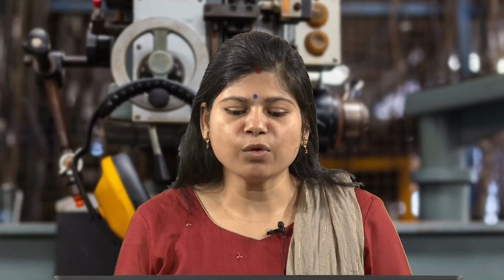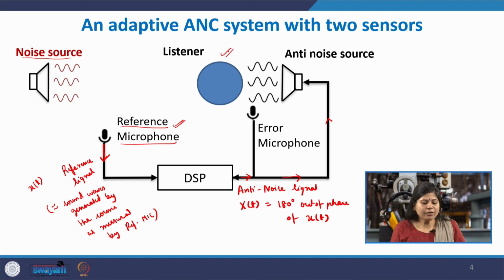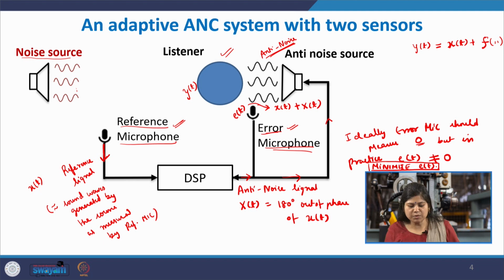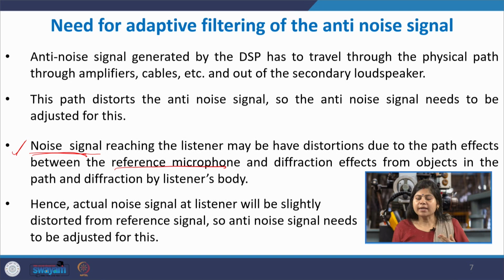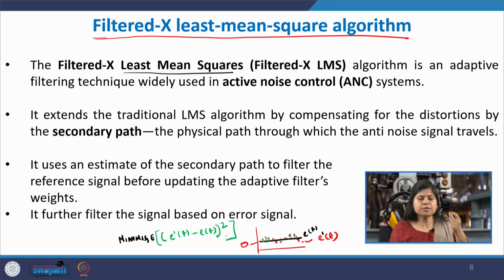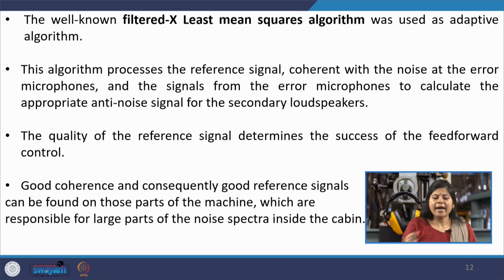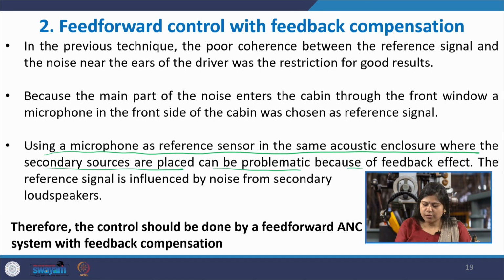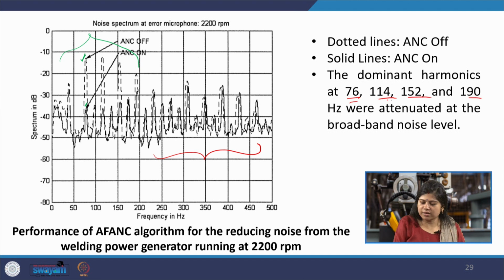Lecture 31 : Active noise control : 2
Lecture 31 of the NPTEL course on "Noise Control in Mechanical Systems", covers the use of active noise control (ANC) for machinery noise reduction, focusing on adaptive systems and filtering techniques. Lecture also explores Filtered-X LMS algorithm, feedforward and feedback approaches, , and real-world applications in machinery.